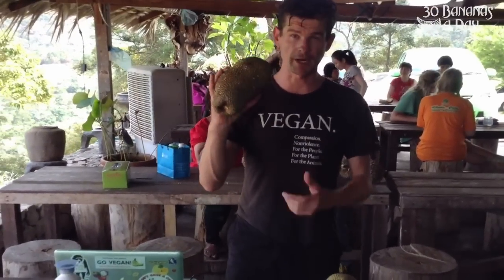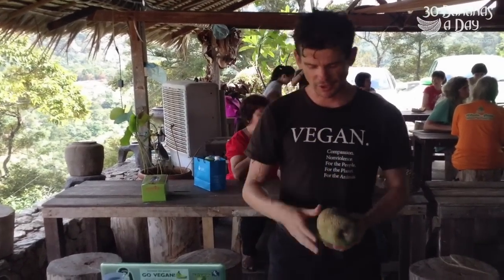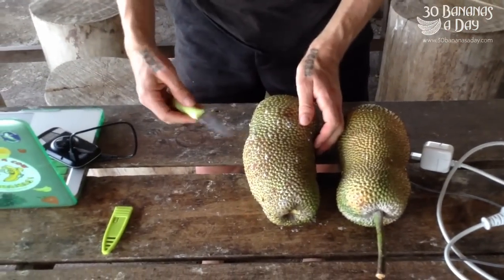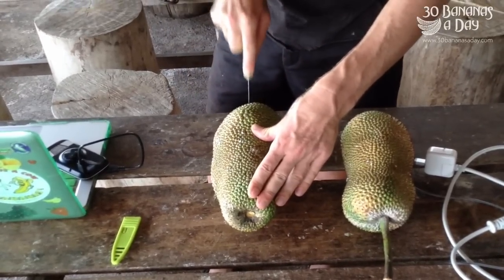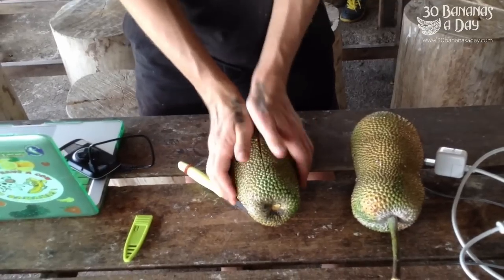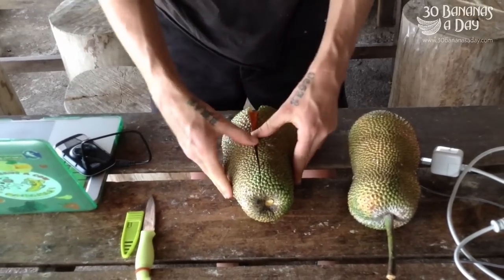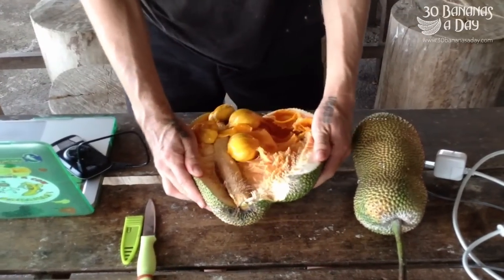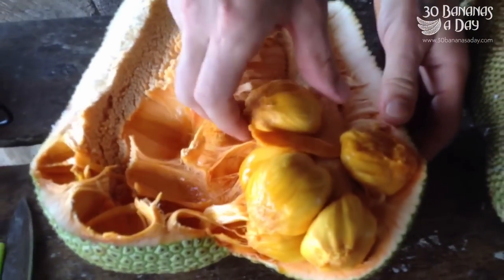How To Open A Chump Fruit